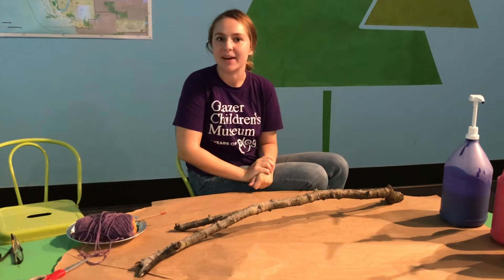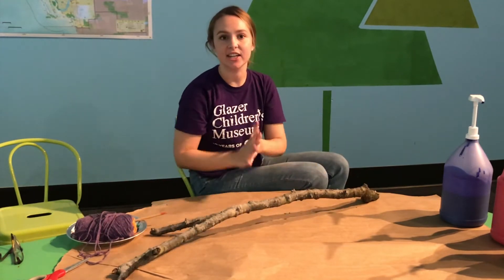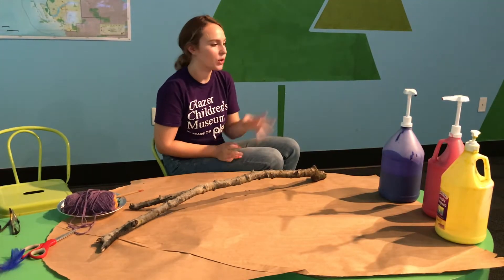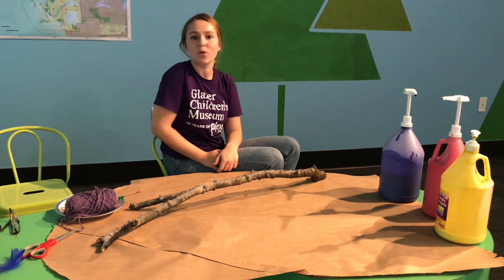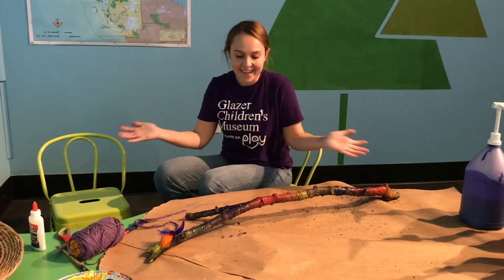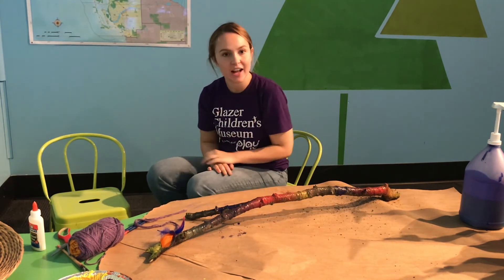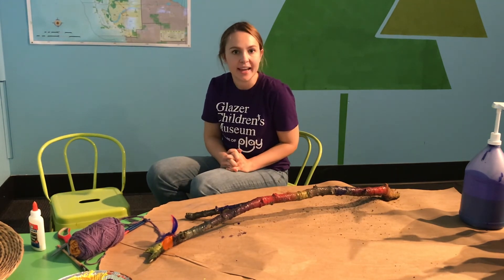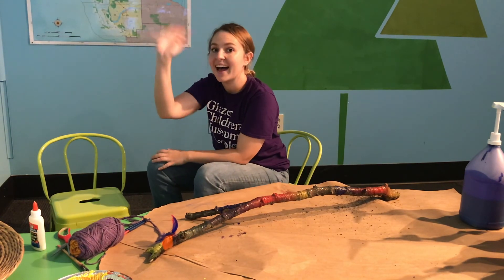DIY Walking Stick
Get ready for your next nature adventure by making a colorful walking stick with Team GCM member, Jenna!